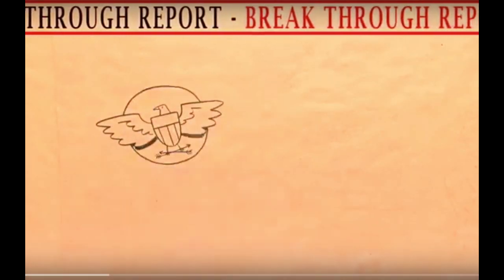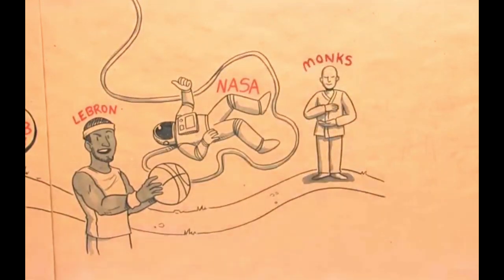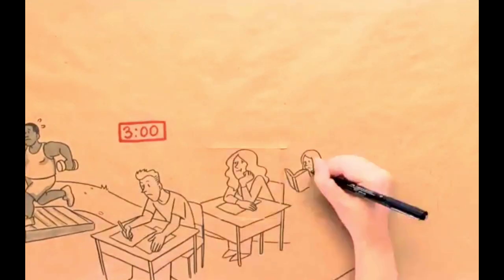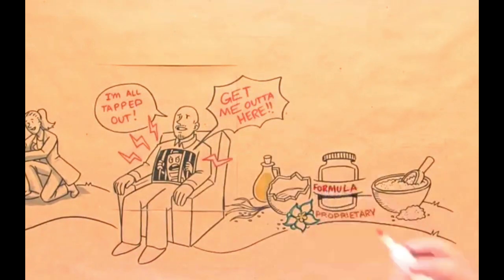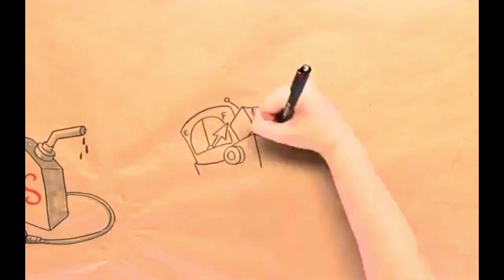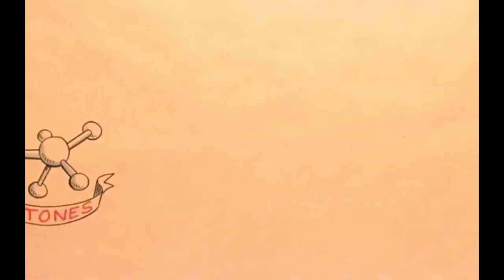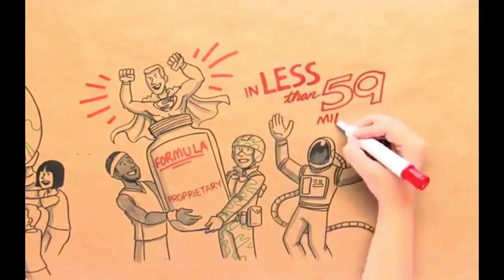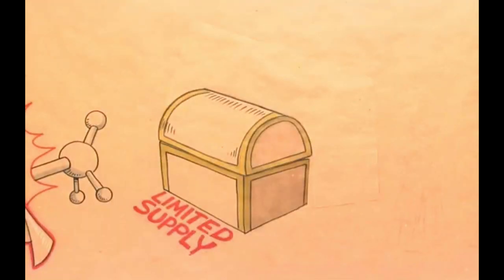Best BHB Drink Breakthrough...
As of September 2021, Pruvit’s #1 product is a BHB drink supplement offered by the company Pruvit. These supplements contain a form of ketone bodies that can be consumed to provide an external source of ketones to the body. BHB has been associated with several benefits, but it's essential to remember that individual responses may vary. Some of the reported benefits of these BHB drinks like Keto NAT and Keto Pro include:

Increased Energy Levels: Exogenous ketones can provide an alternative fuel source for the brain and muscles, leading to increased energy levels and improved mental clarity for some individuals.

Enhanced Focus and Mental Performance: Some people report experiencing better cognitive function, focus, and mental performance while using exogenous ketones.

Appetite Suppression: Ketones may have an appetite-suppressing effect, which can be beneficial for those trying to manage their weight or control cravings.

Facilitation of Ketosis: This BHb drinks can help raise blood ketone levels, potentially assisting individuals in getting into a state of ketosis faster. Ketosis is a metabolic state where the body primarily uses fat for fuel instead of carbohydrates.

Improved Athletic Performance: Science has shown athletes and fitness enthusiasts that can enhance endurance and performance during workouts.

Support for Low-Carbohydrate Diets: Pruvit BHB products can be particularly helpful for individuals following a low-carbohydrate or ketogenic diet as they can provide additional ketones to support energy needs during the initial adaptation phase.

Potential Neuroprotective Effects: Some research suggests that BHB may have neuroprotective properties and could be beneficial for over all brain health and aging better.

Antioxidant Properties: Some studies indicate that ketones may have antioxidant effects, which can help reduce oxidative stress in the body.

It's crucial to note that while many people report positive experiences with Pruvit BHB Products, scientific research on the long-term studies and benefits of these supplements is still evolving. Additionally, individual responses to exogenous BHB can vary depending on factors such as diet, exercise, and overall health.

I have been drinking them for over 8 years and will not stop after what they have did to change my life, Let gave me a discount I can share with you. Do what I did and give them a full 60 days and see what will happen.